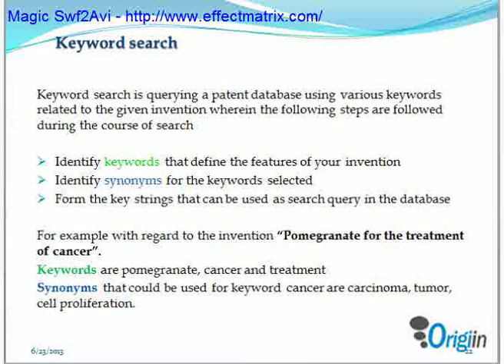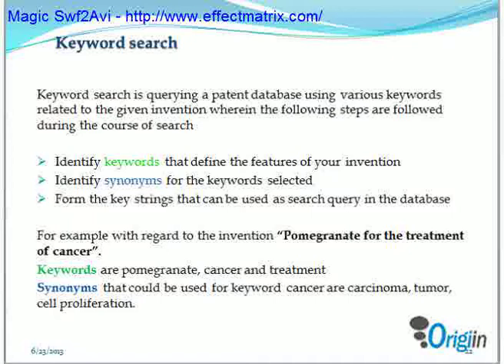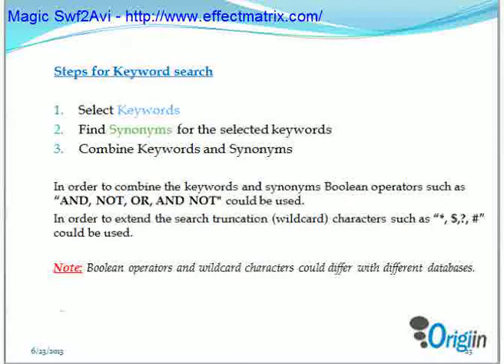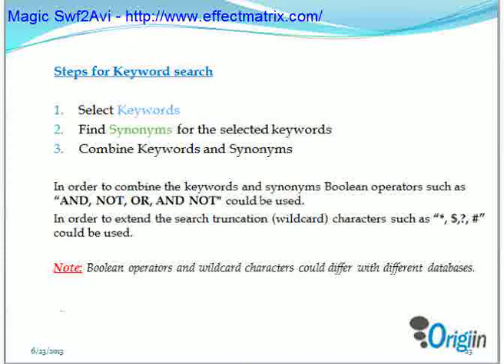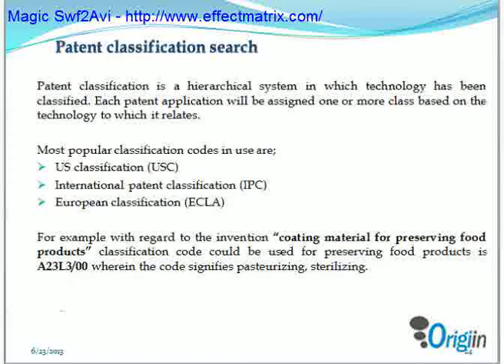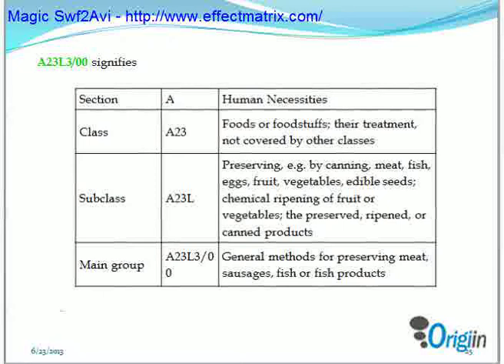Patent Search: Chapter 4